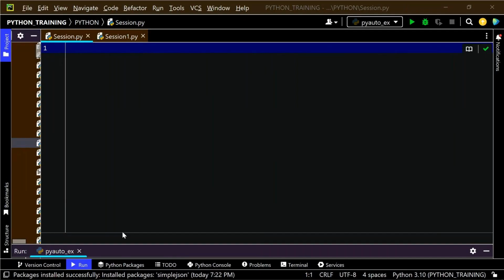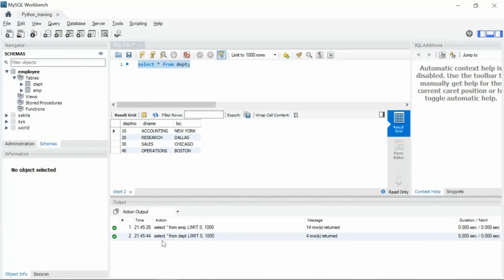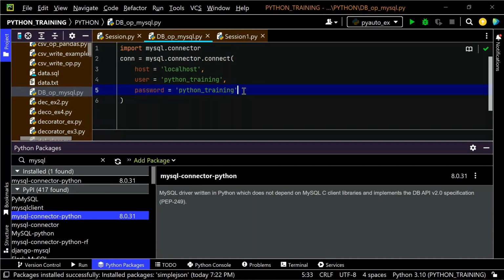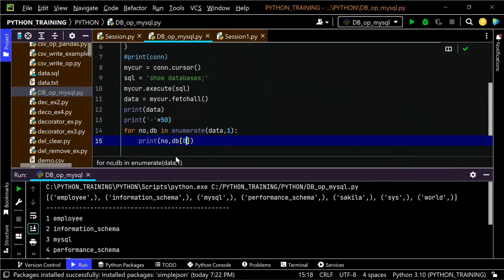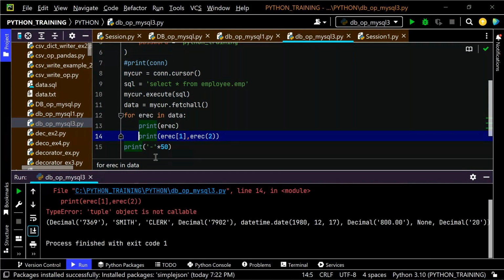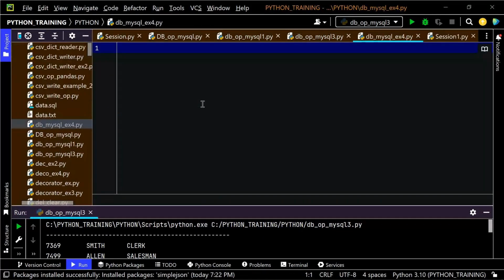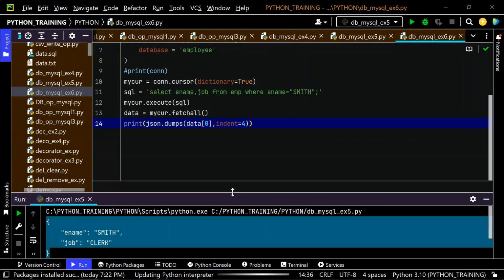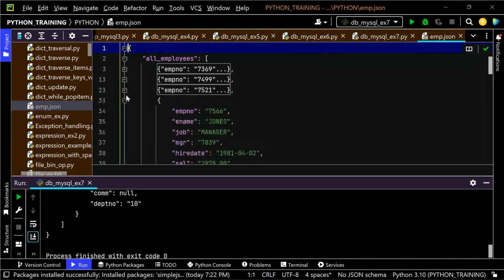Python Tutorial Day30 |Database Operation in Python |Python for Beginners |Code With Subbu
In this session i have covered the database operation in python .